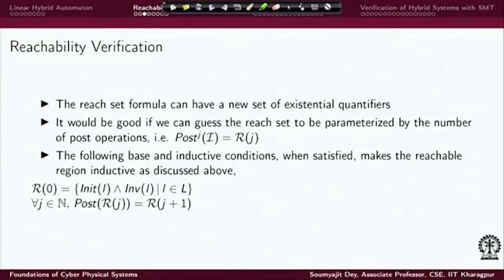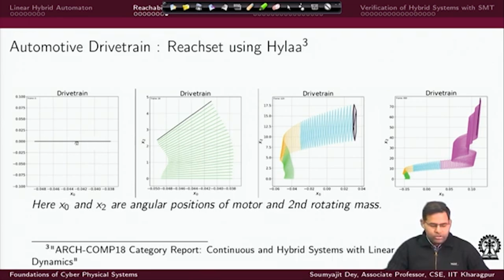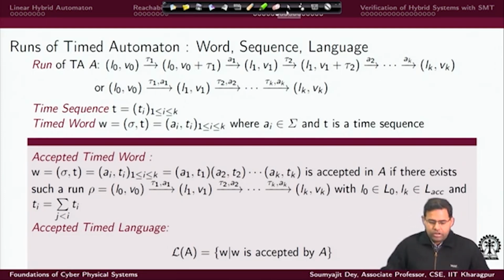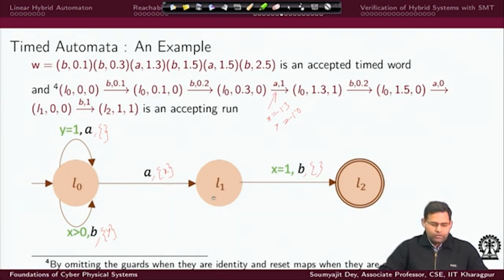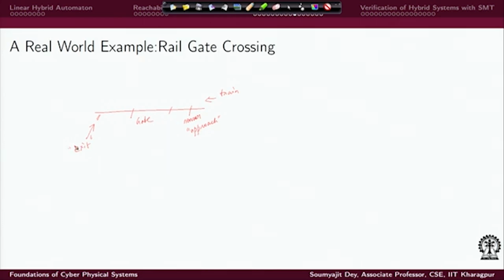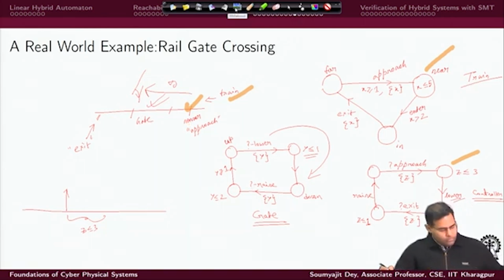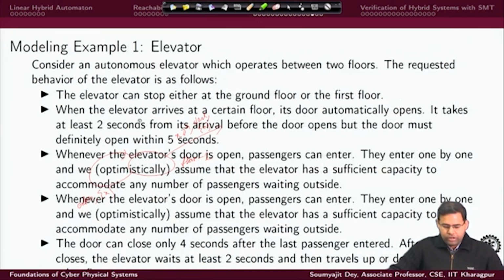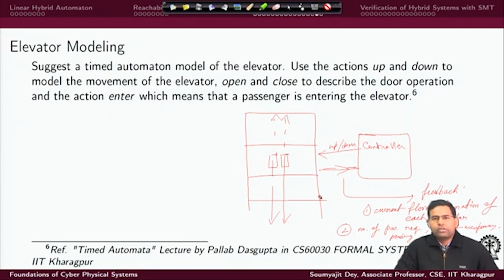Lecture 35: Reachability analysis (Contd.)